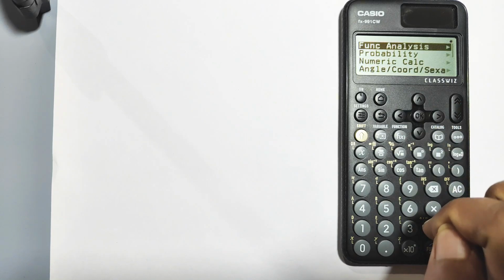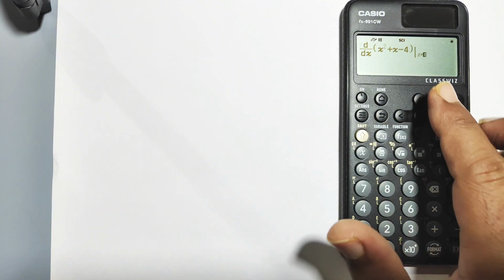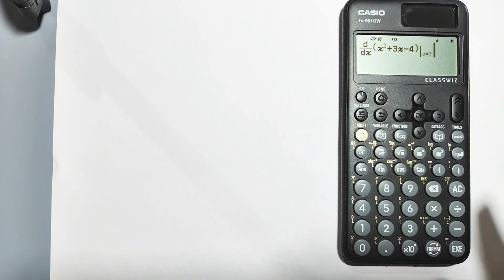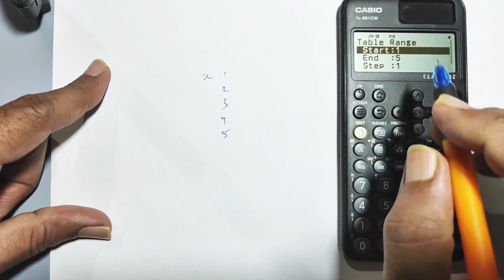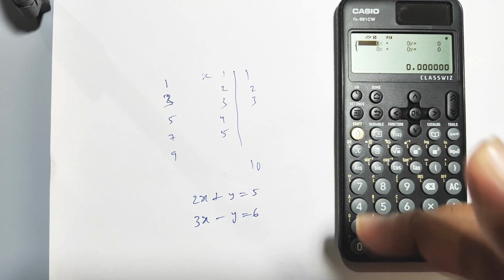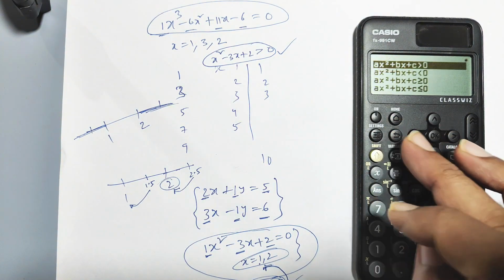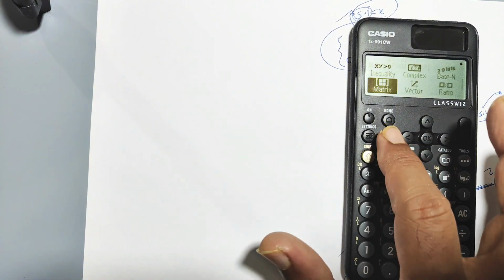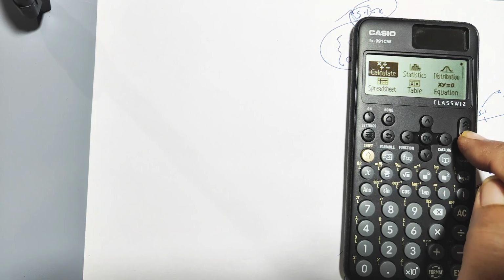A Complete guide to fx-991CW || Engineering CalC || Scientific CalC